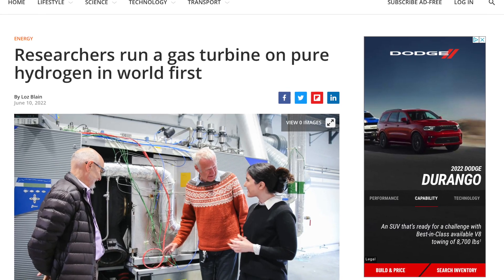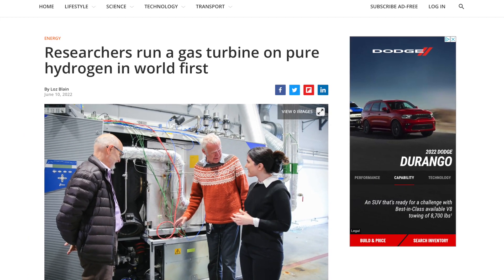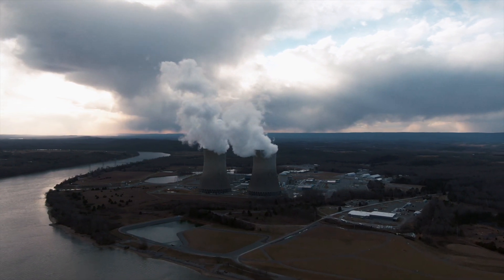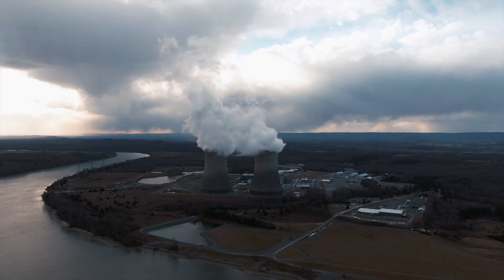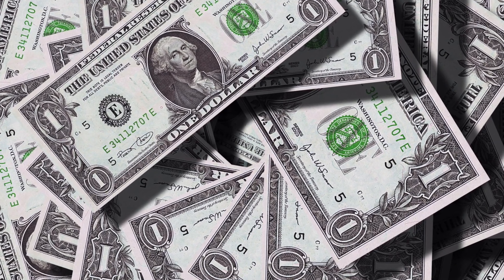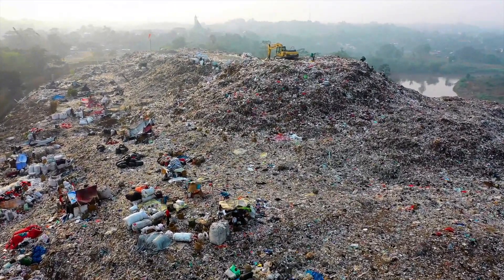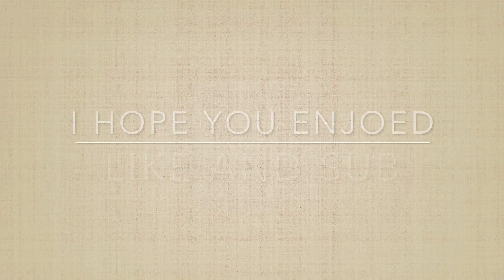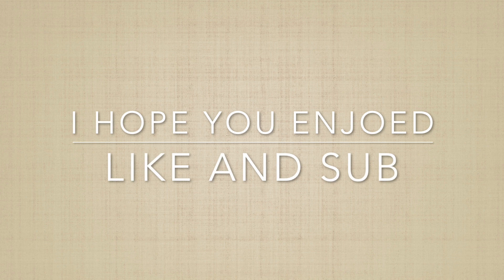Gas turbines may soon be using clean hydrogen gas!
I love to post videos talking about recent engineering news! Please leave suggestions and reactions in the comments and like/share the video!